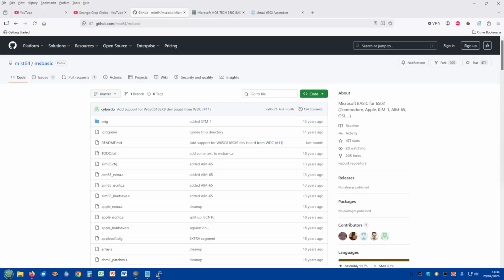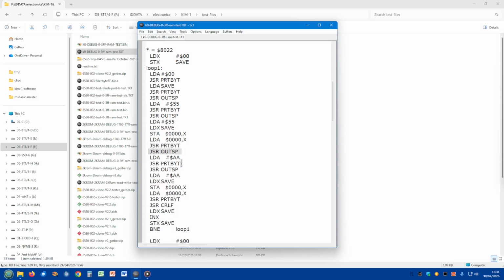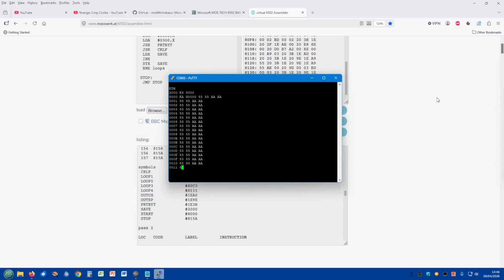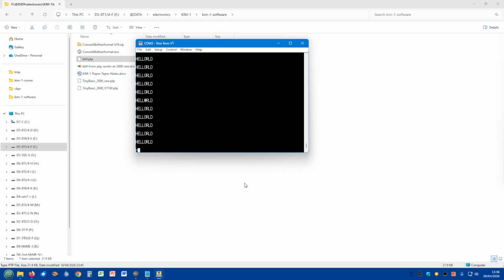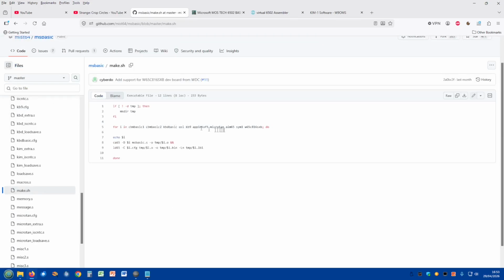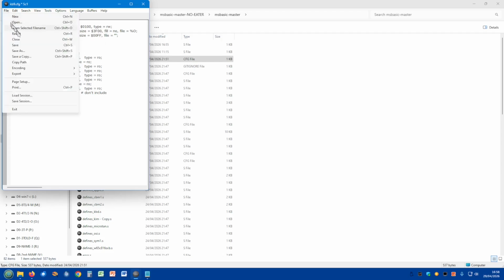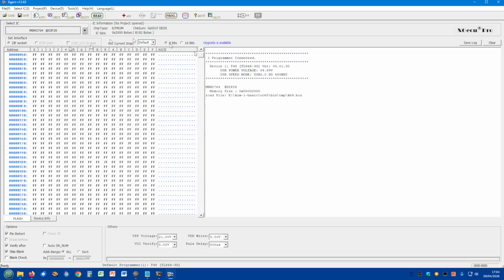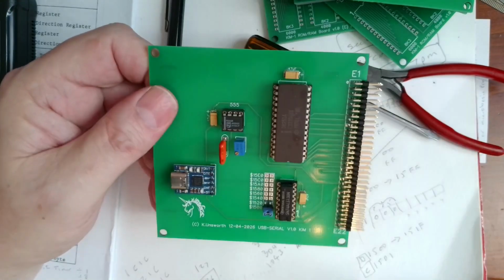The KIM-1 Corner. The BASIC super computer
The supercomputer gets a high level language

Credit to the people who created the above.
Gerber files etc.

_______________Chapters____________

00:00 Intro
01:31 MSbasic Github
02:10 Zero page
02:54 Zero page test
08:00 Compile
08:35 Burnt
08:48 Run test
10:10 Compilation
11:28 Load program
13:28 Basic
14:20 Compare
14:56 The board
16:11 Removal
17:47 New sockets
18:03 Re-compile
19:03 Modify
23:33 Re-re-compile
25:00 Burning
28:46 Start ROM
29:09 Setup
30:44 Outro